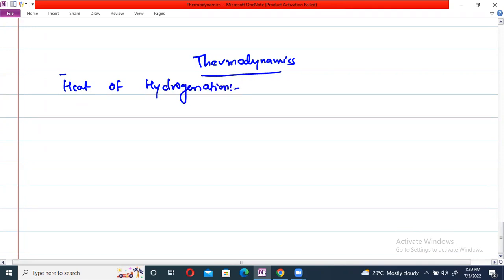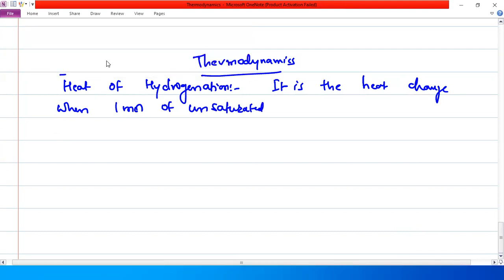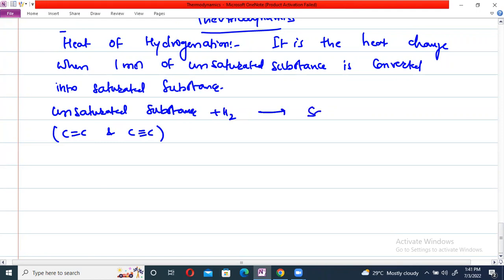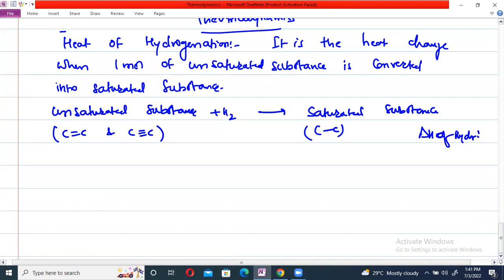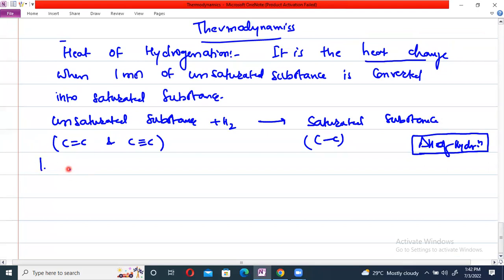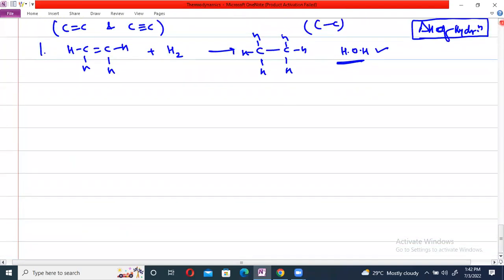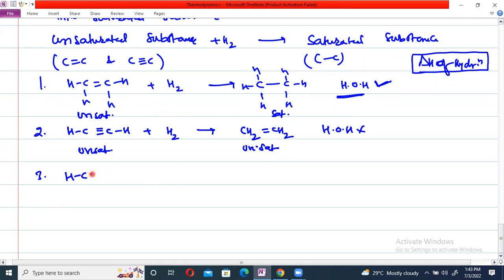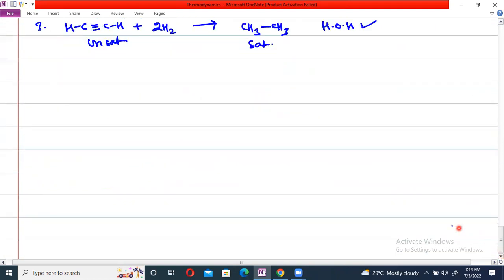Thermodynamics heat of hydrogenation part 3